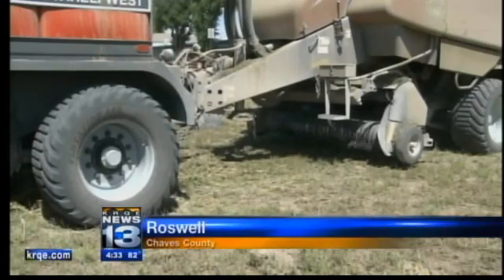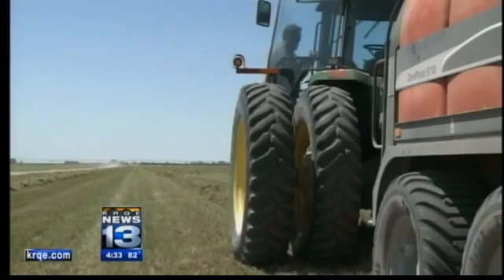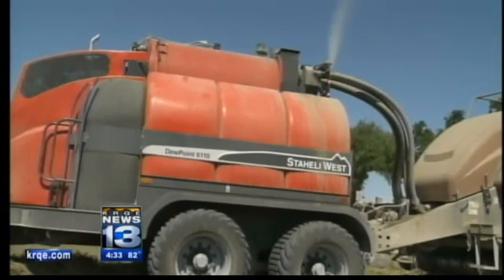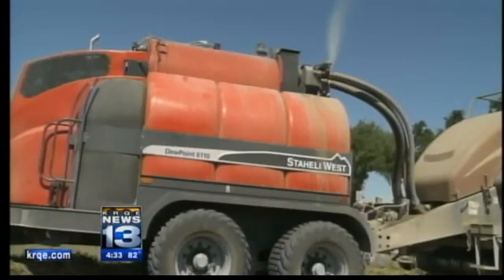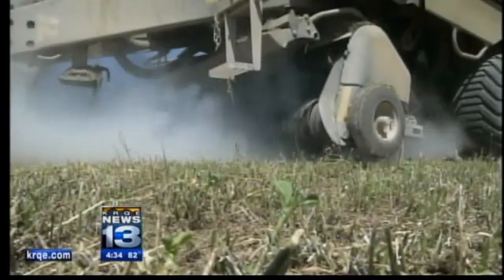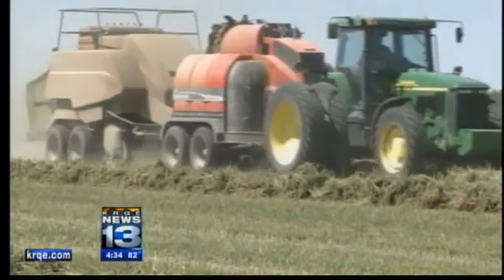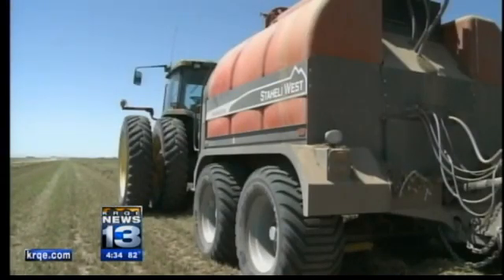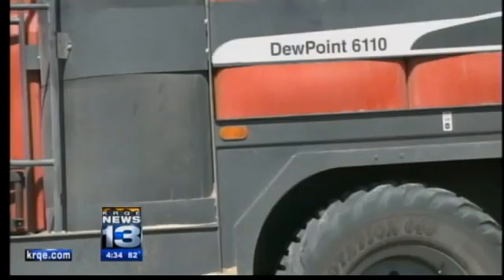Tool allows farmer to dodge drought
New machine helps hay farmer simulate moisture